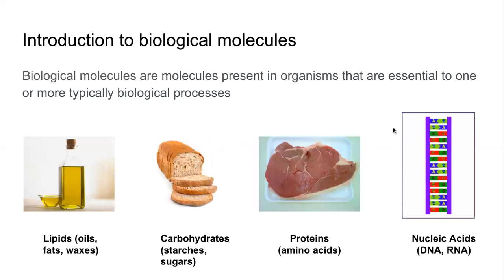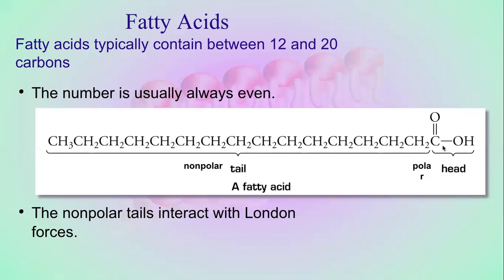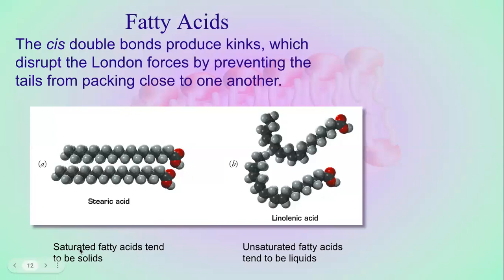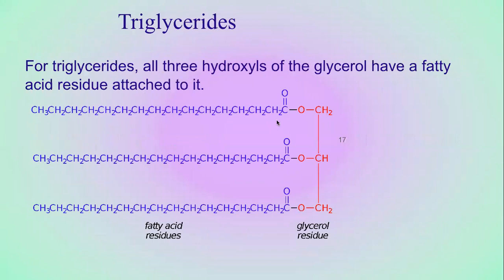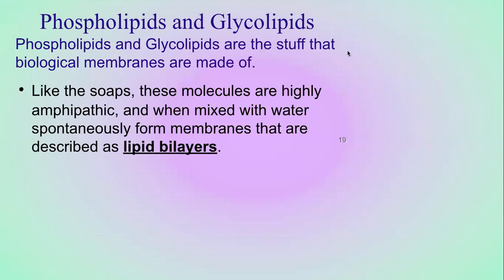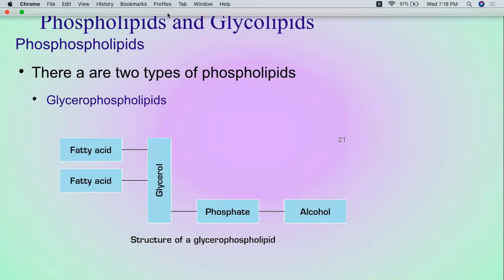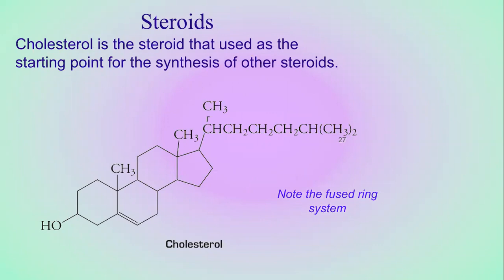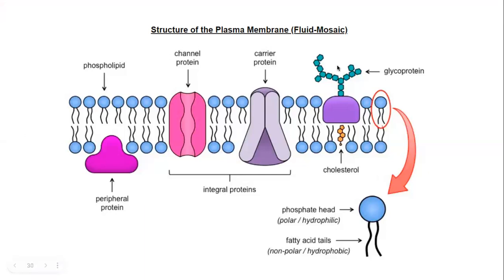Lecture 7: Fatty acids and Lipids